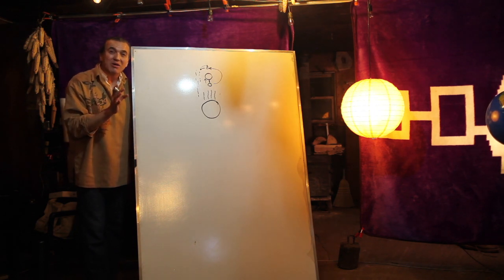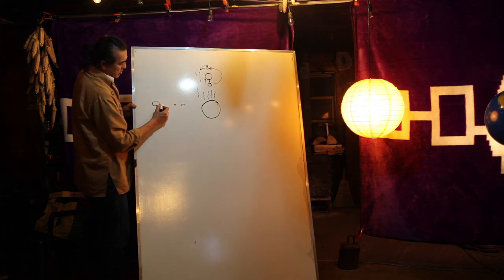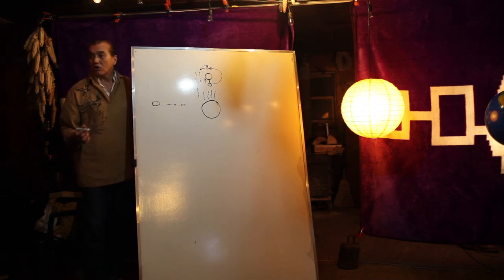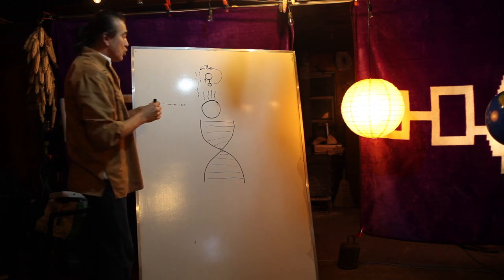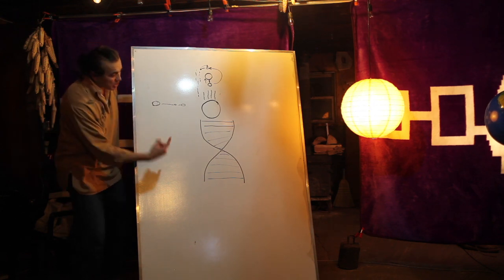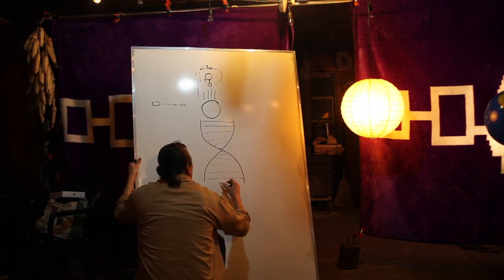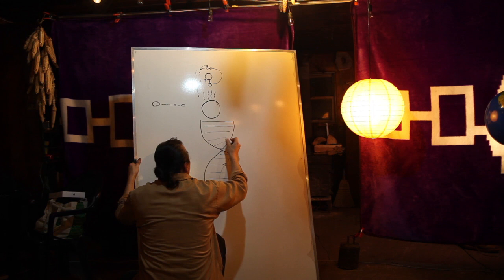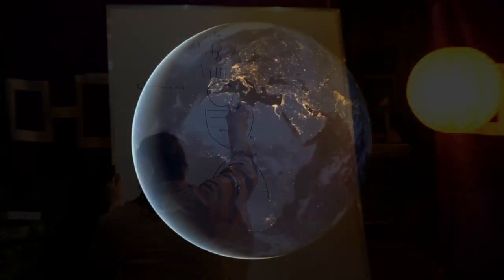New moon teaching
By Stuart Myiow

Kanienkehaka Moon Teachings Sharing Circle.
13th New Moon, Five days before the New Year, Mid-Winter.

Our Mother Earth started rotating thanks to our Grand Mother Moon and it is thanks to this movement that life started. The ancestral wisdom of Original Peoples consists on living by this natural law in the daily life. The Kanienkehaka Traditional Council has been keeping this ancestral knowledge and is sharing it to the world in order to protect our life source that is being threatened by the actions of the imbalanced mind. Its is time for us to remember our role as grand children of our Grand Mother Moon.

January 2019

Sacred Spirit - Sacred Earth Drums (Gordon, David & Steve) Full Album